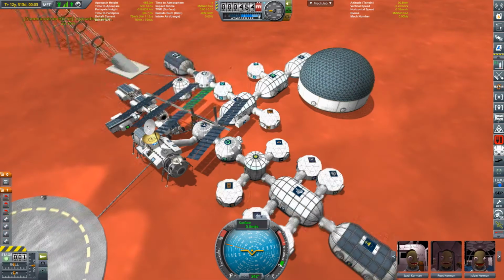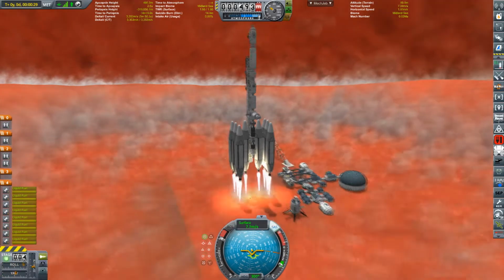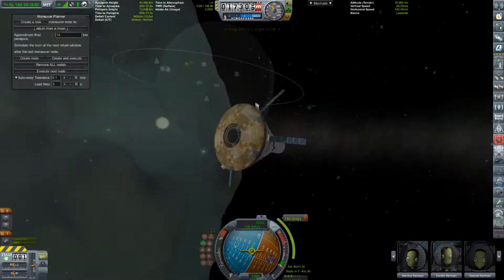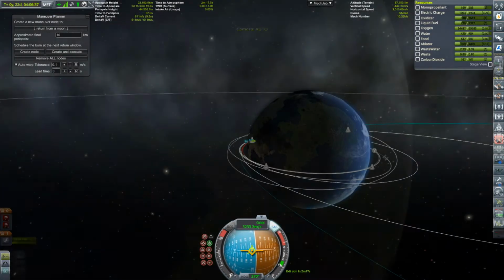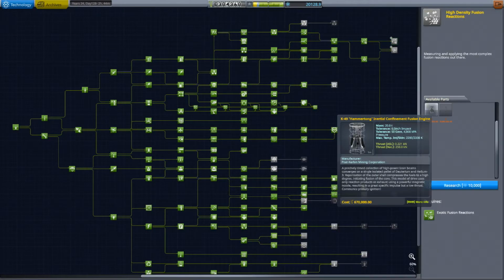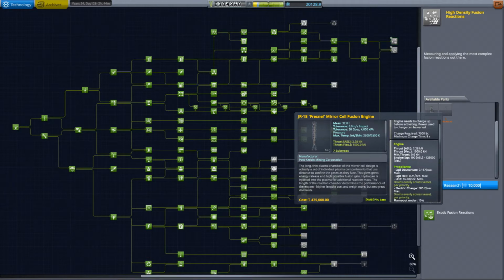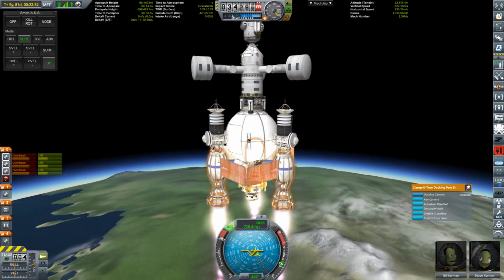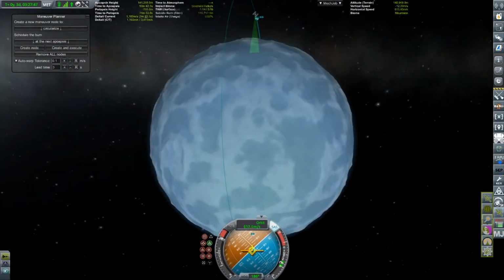Kerbal Explosive Kolonisation 24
The ongoing saga finally gets some warping!